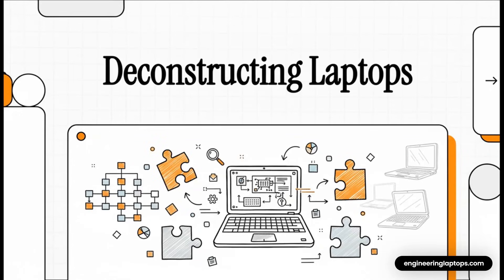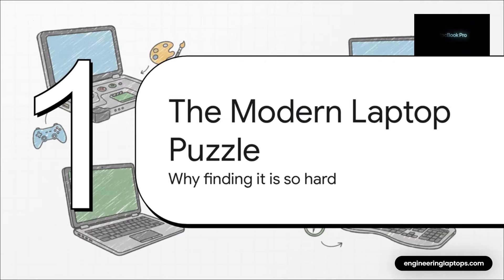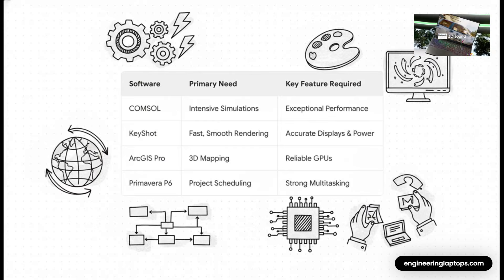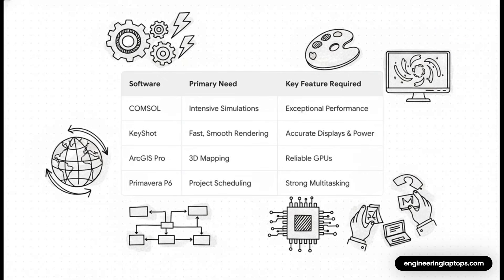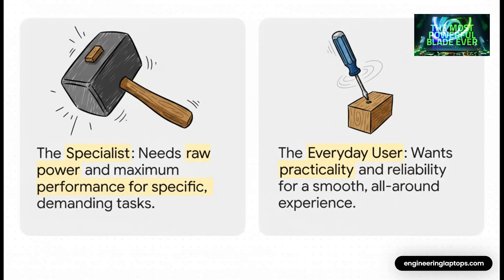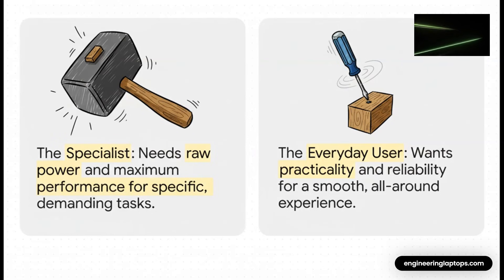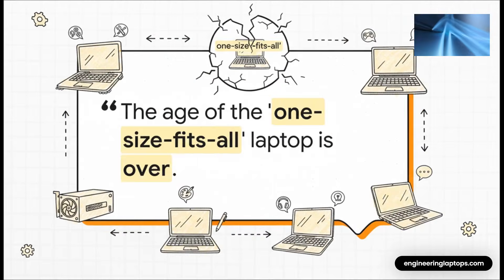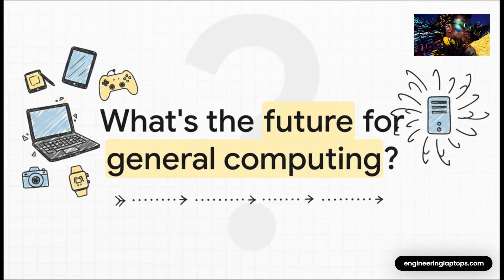Engineering Laptops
Engineering Laptops delivers expert reviews, latest laptop news, and technical articles, guiding you to the best devices for every need.